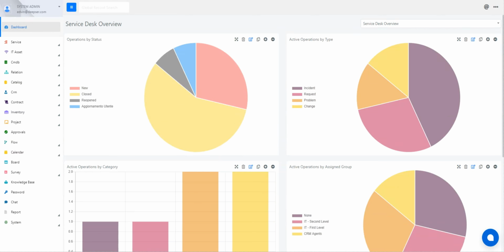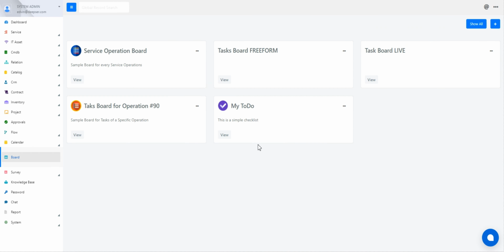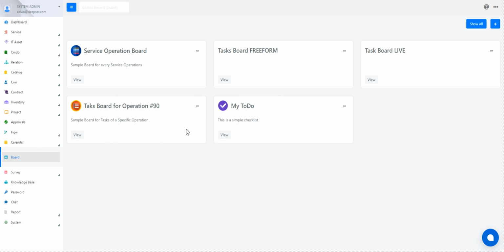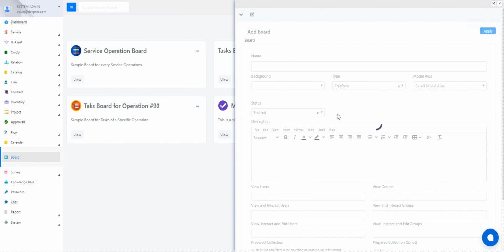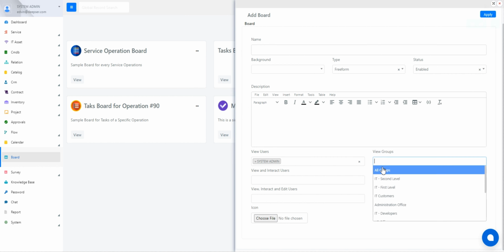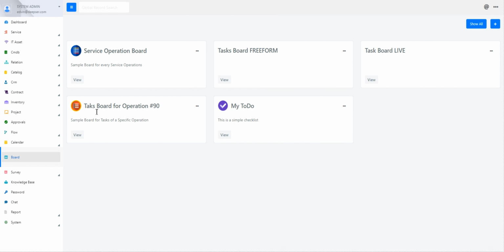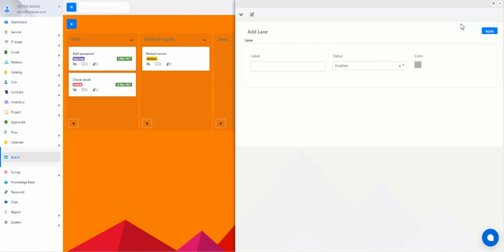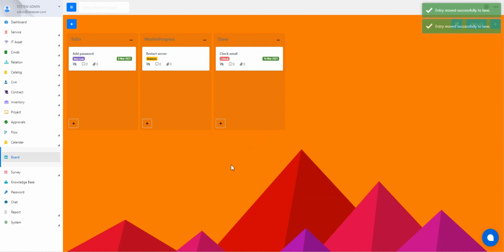Boards: How to create a Freeform Board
In this tutorial you will learn how to create a Freeform Board in Deepser